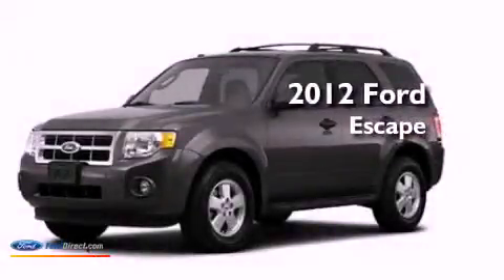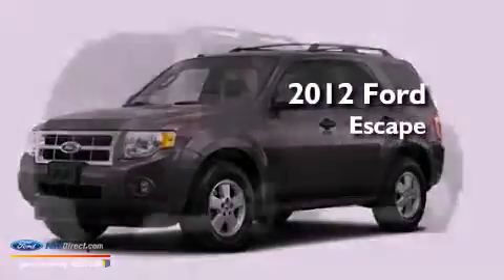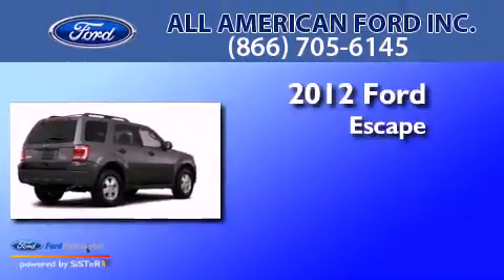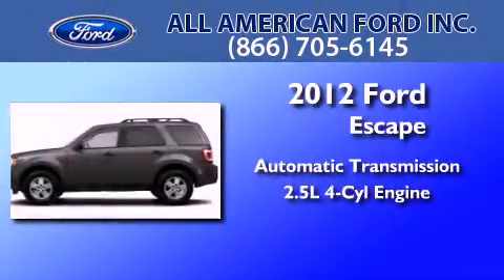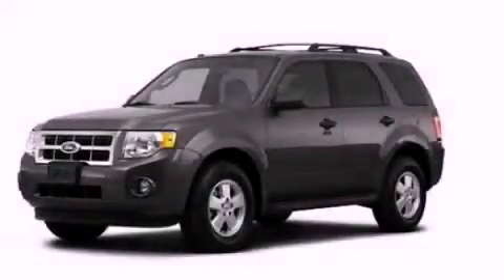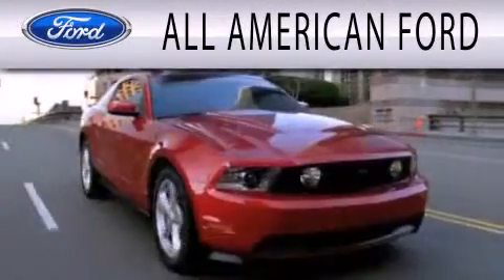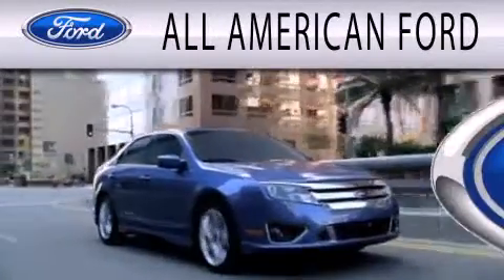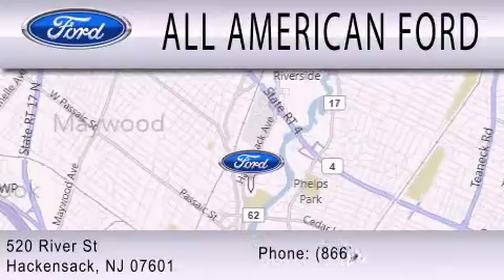2012 FORD ESCAPE Hackensack NJ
Year : 2012
 Make : FORD
 Model : ESCAPE
 Engine : 2.5L I4 16V MPFI DOHC
 Trans . : 6-SPEED AUTOMATIC
 Exterior : GRAY

 Stock : 12T1502